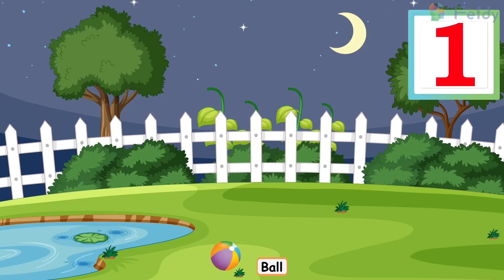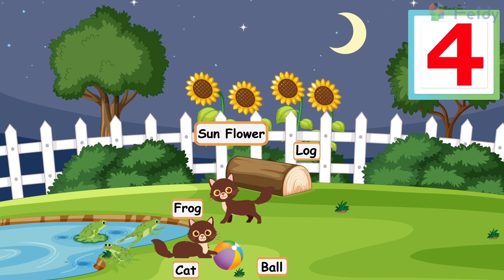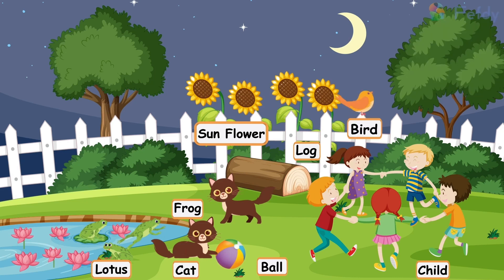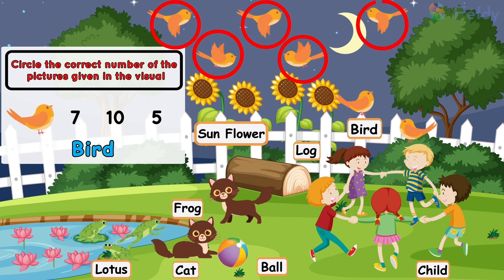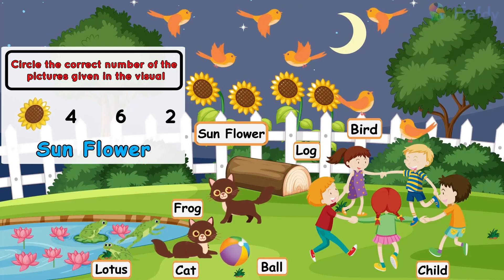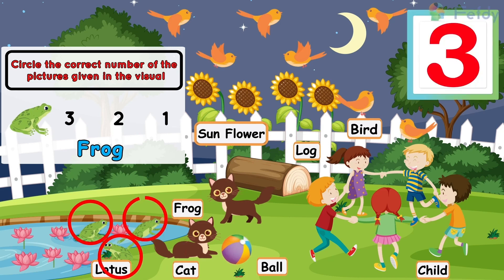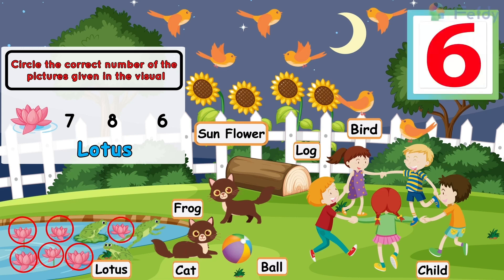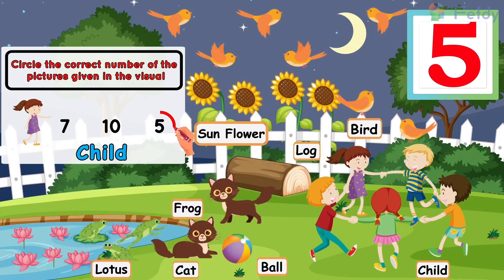Circle the Numbers from 1 to 10 | FEFDY Book Learning | Maths for Kindergarten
Circle the correct numbers of objects in the given range from 1 to 10. Can you count the number of objects? Come on, let's start!

📚Refer the Level 3  Mathematics Mantissa % Trade Course Book - Page 2 & 3📚

To purchase the FEFDY Mathematics Mantissa % Trade Course Book